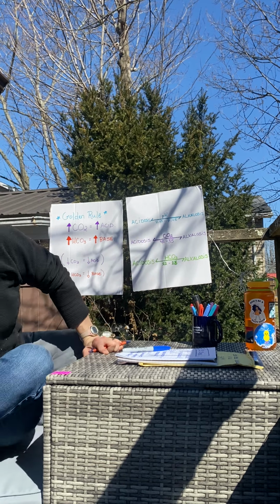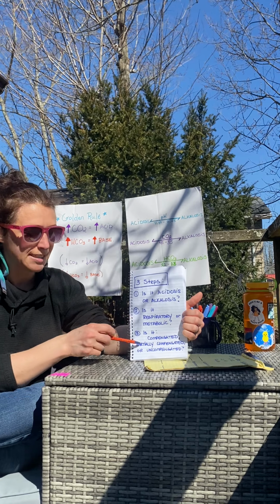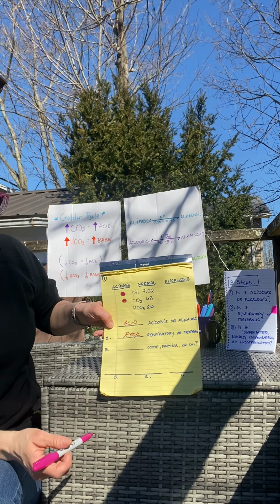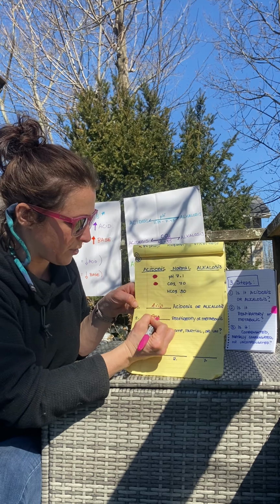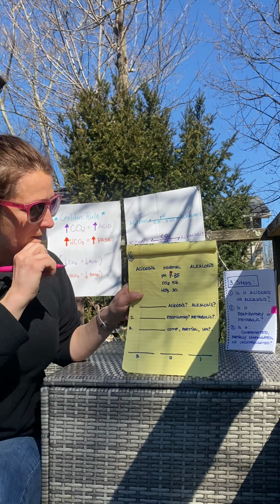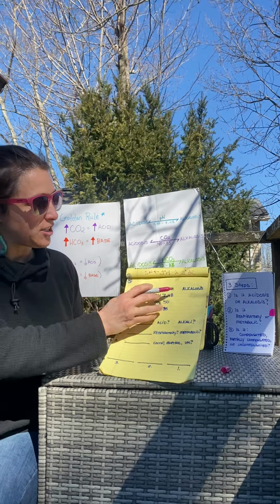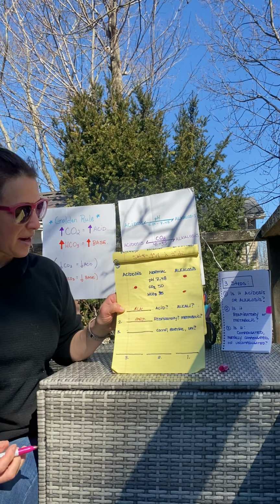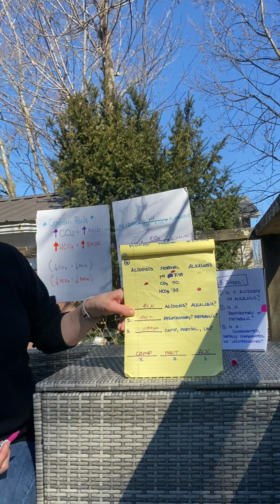February 21, 2022